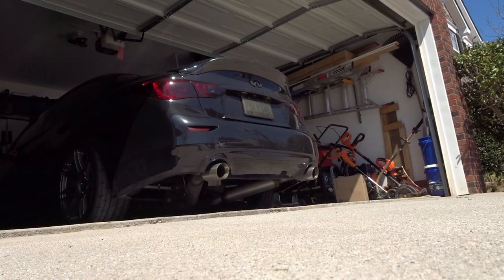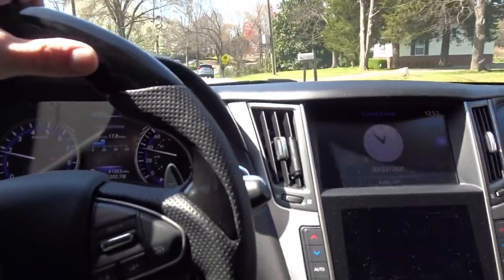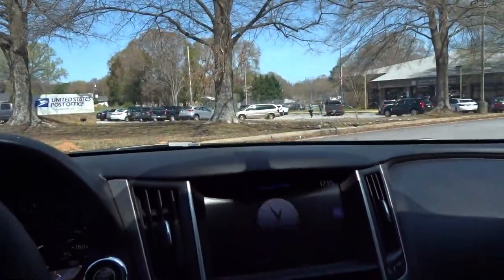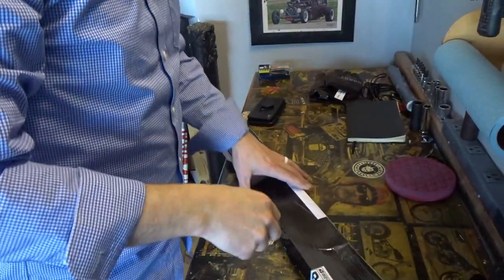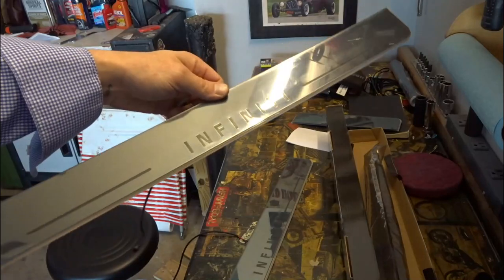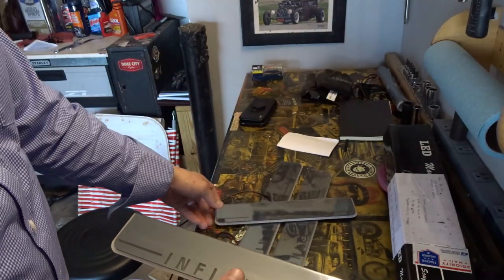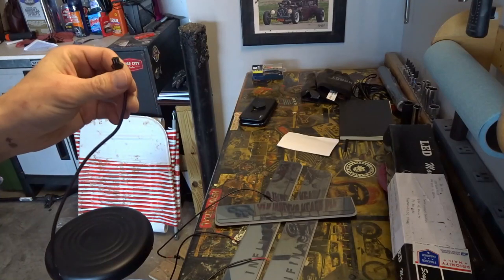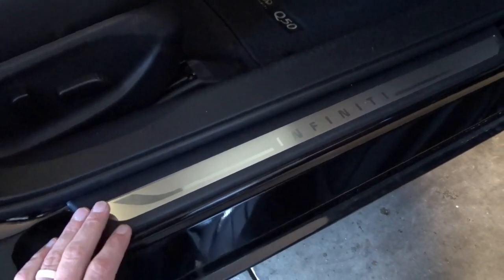Q50 New Part Unboxing!!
Check out these new pieces sent to me by Tim from @Infiniti_q50_q60  Make sure to check out the facebook group too!!  They can be purchased if you are interested--just check in with the group!